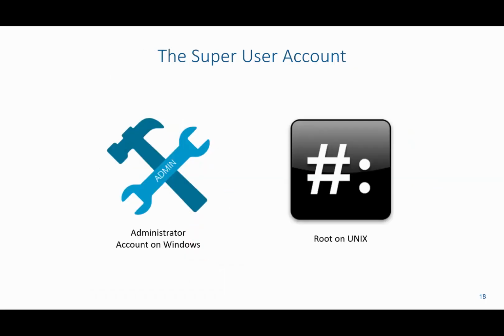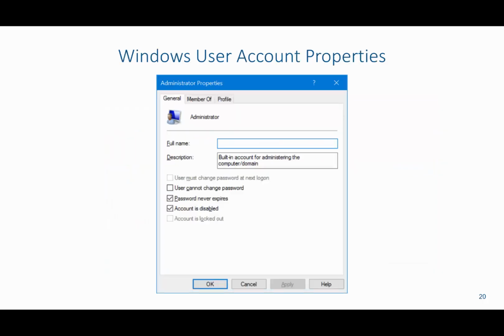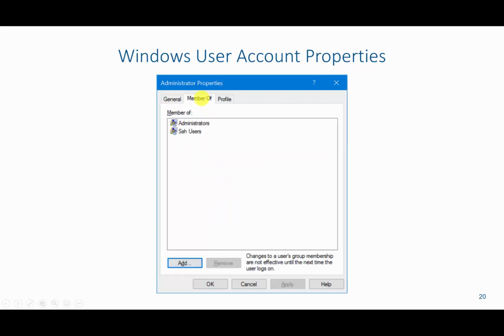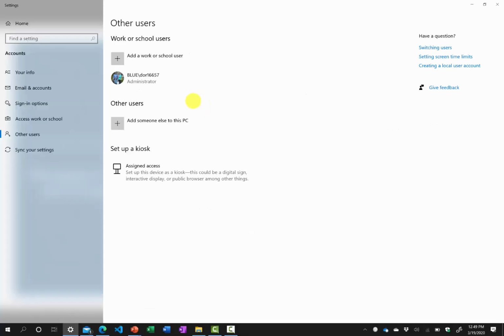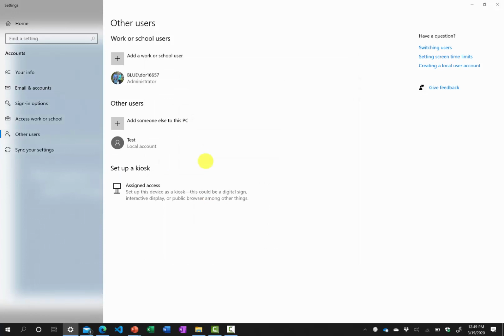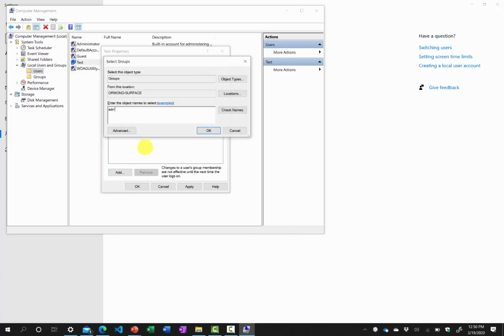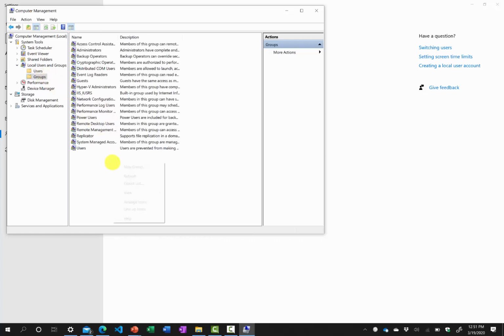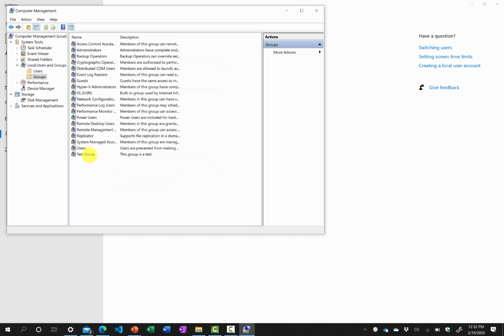Host Hardening: Users and Groups